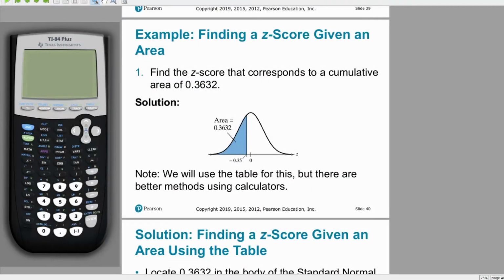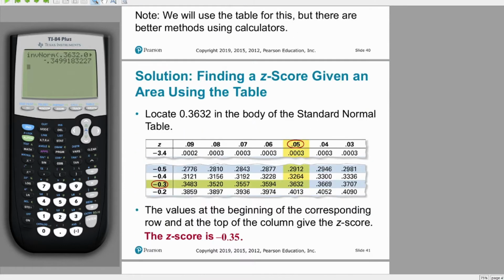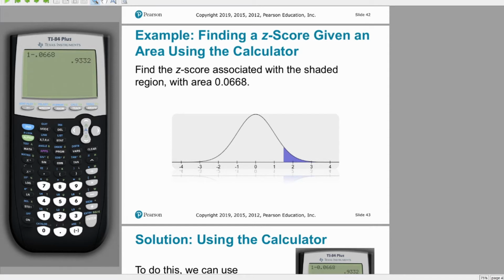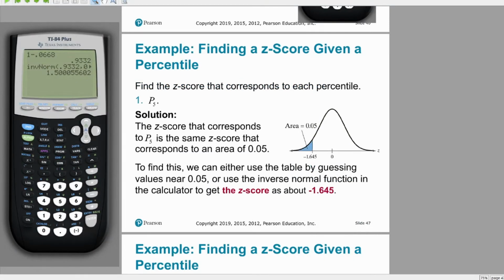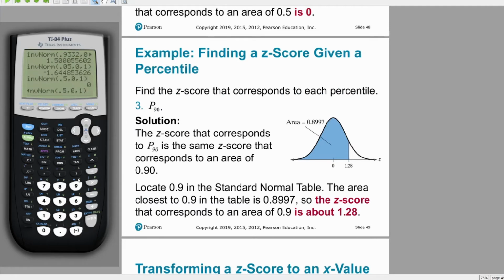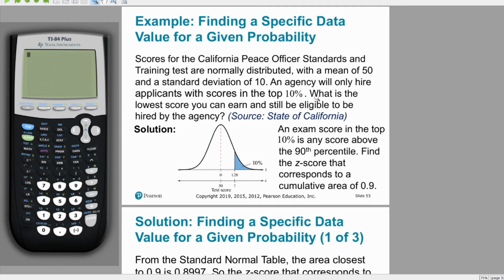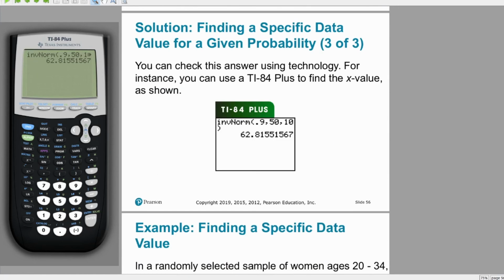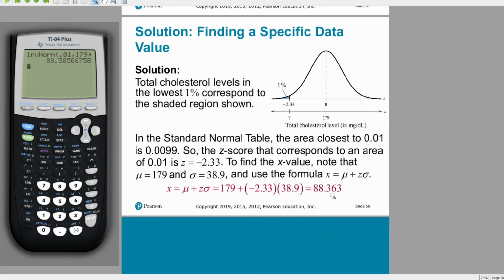5.3: Computing x-Values on the Calculator